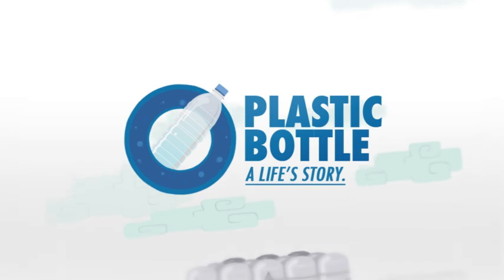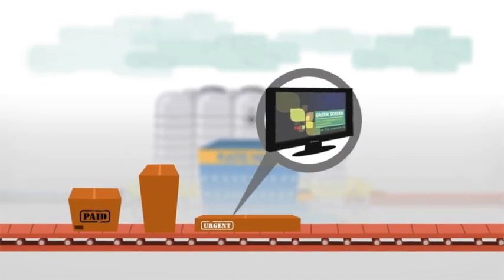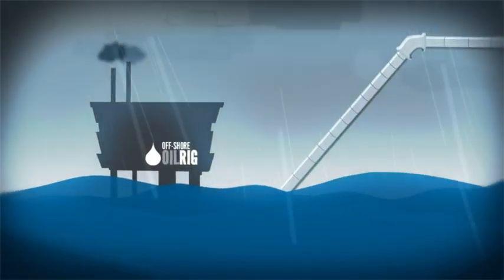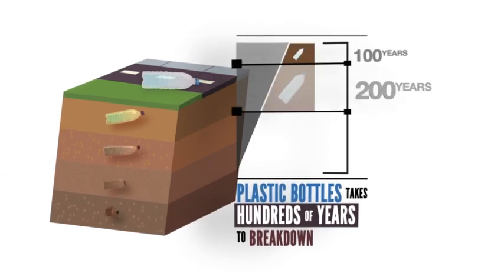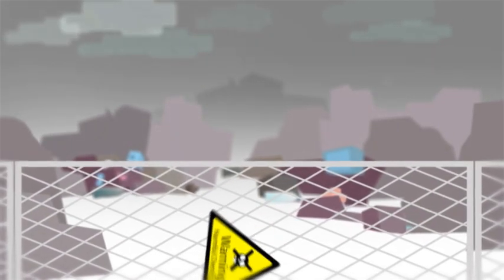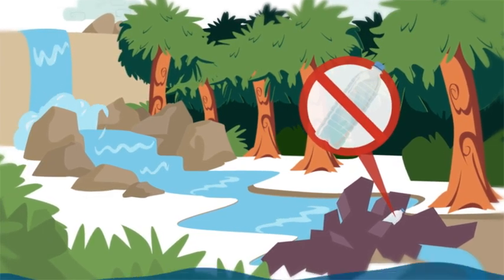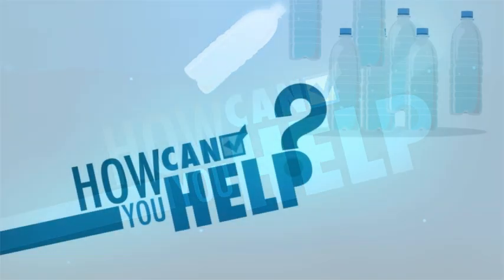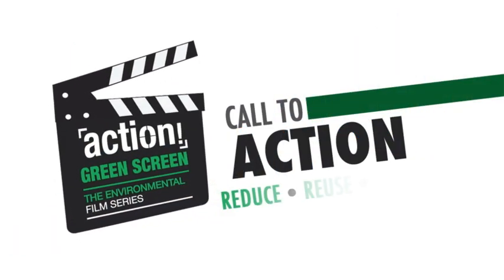Story of Plastic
Sustain TnT
Environmental Film Festival

Animation/Editing: LAB206
Sound Design: Mikhail Marks